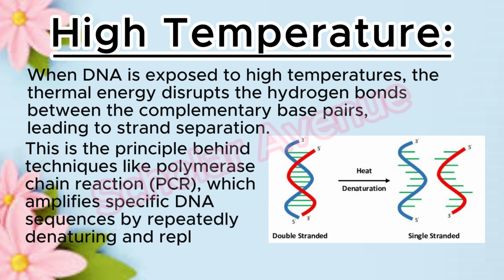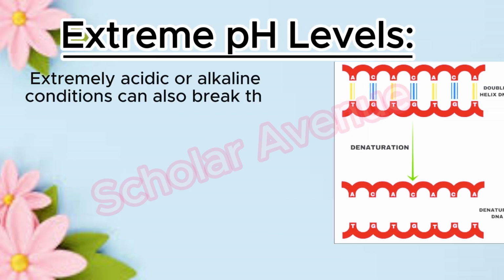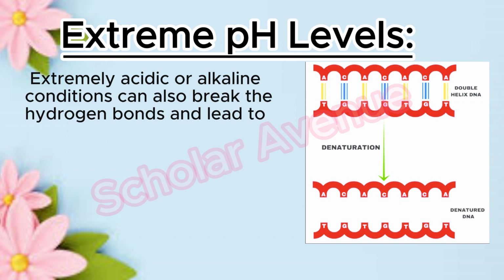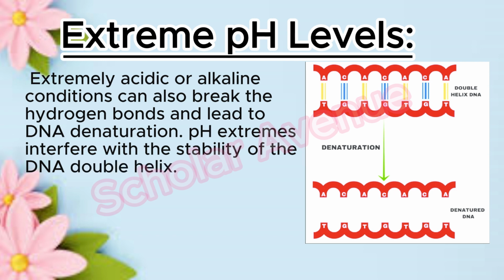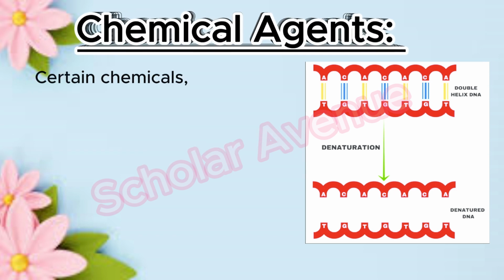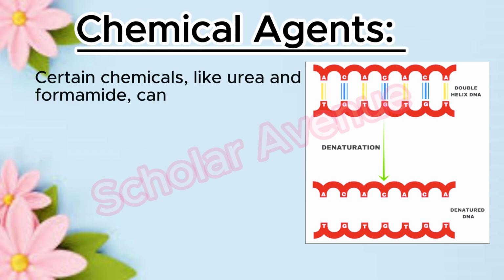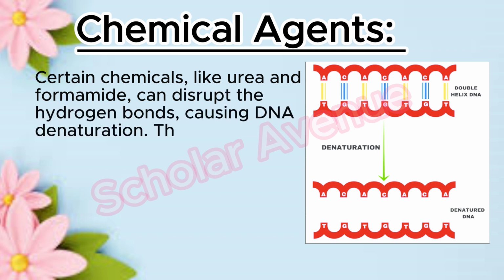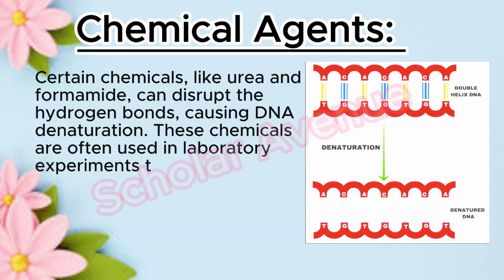DNA Denaturation, Lecture 4, Unit 1. Molecular Biology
Hi everyone in this video we will discuss, DNA Denaturation and its causes.
Molecular Biology